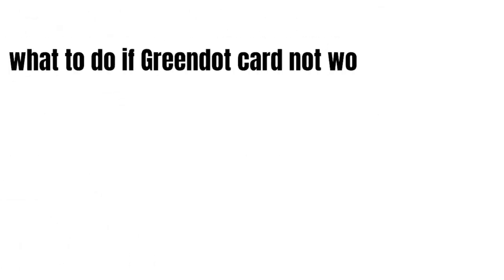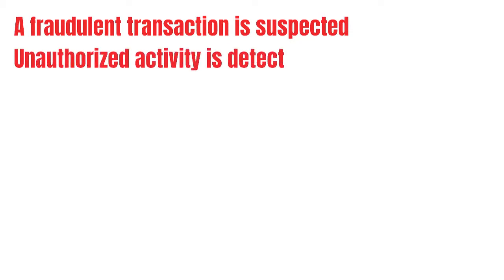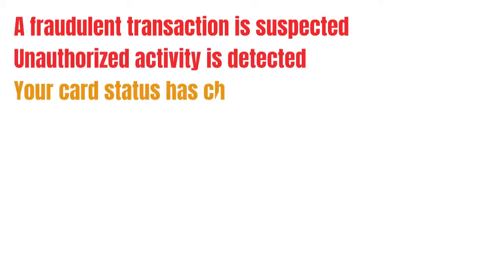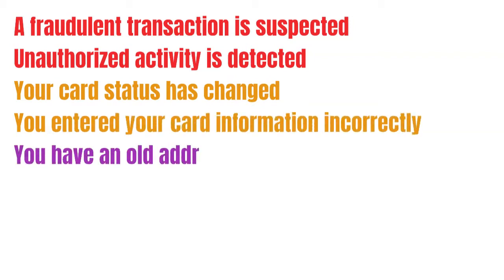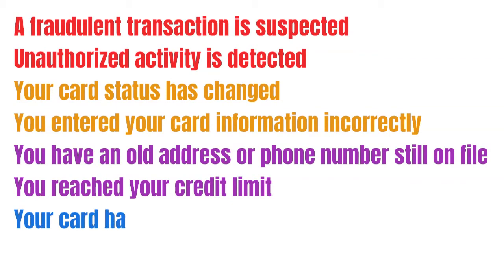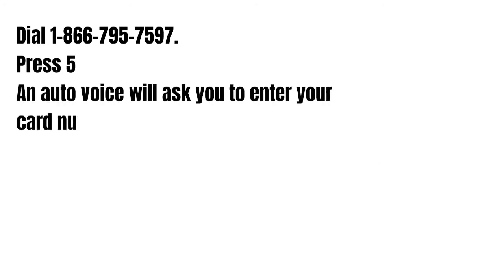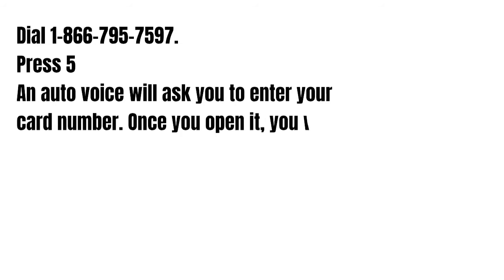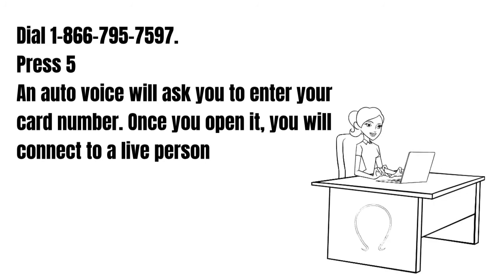Greendot card not working online - here's what to do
In this video we gonna talk about what to do if Greendot card not working online.